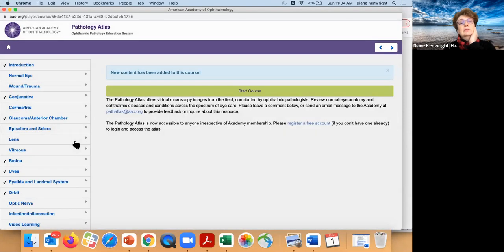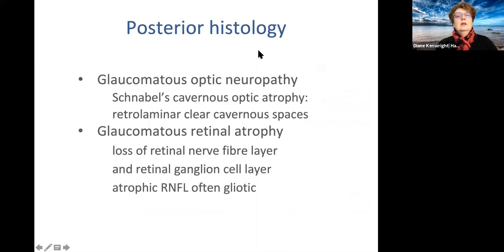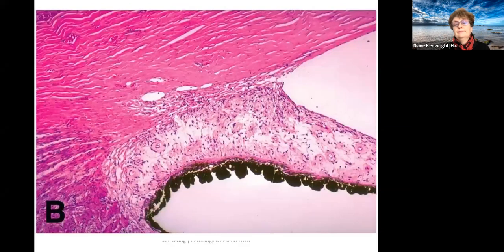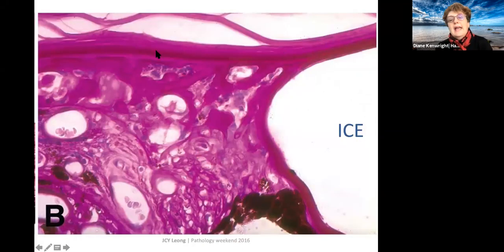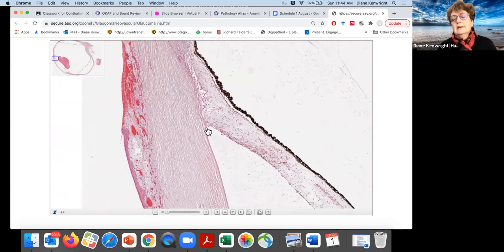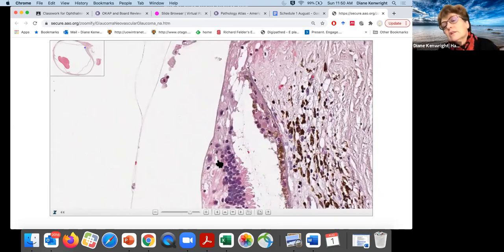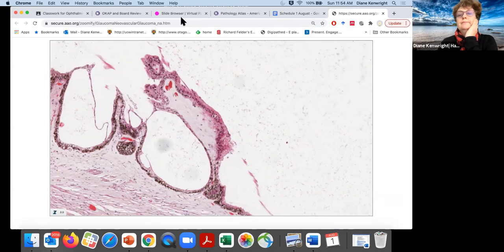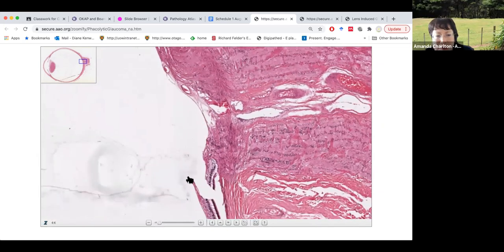1 August part 1